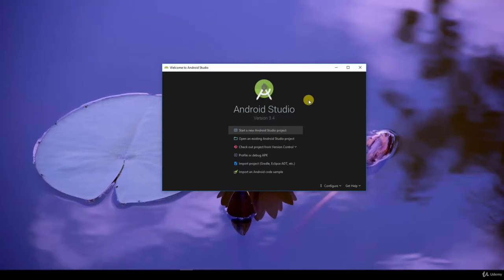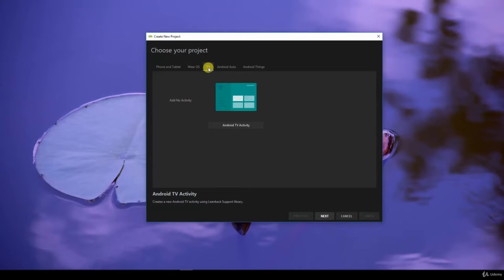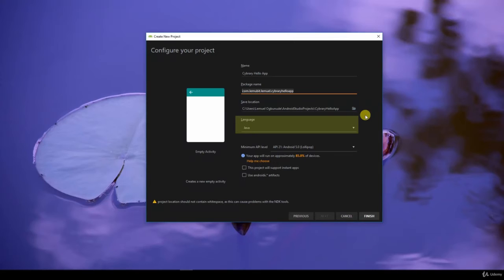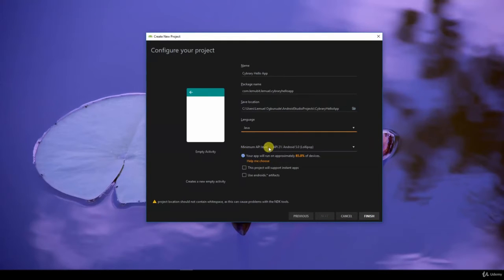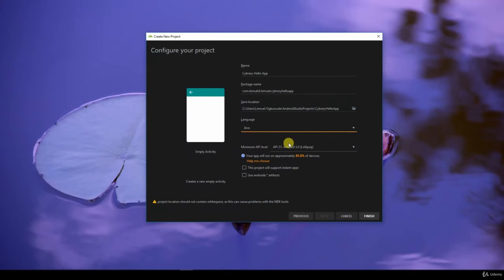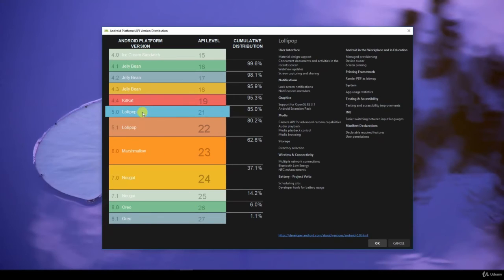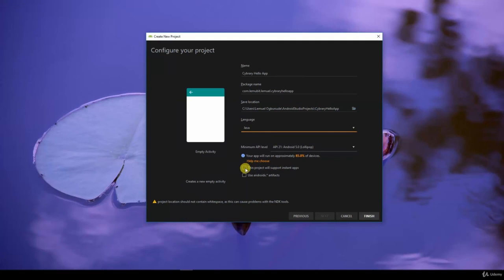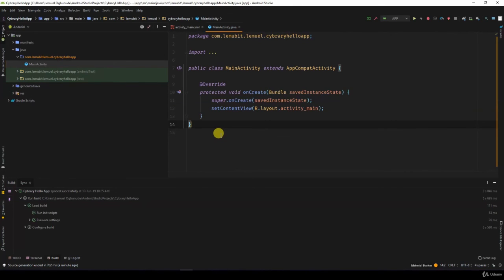How to Create New Project In Android Studio Android Development Tutorial 2020